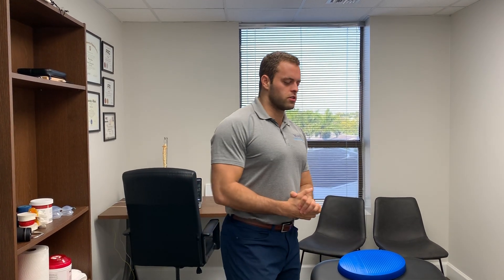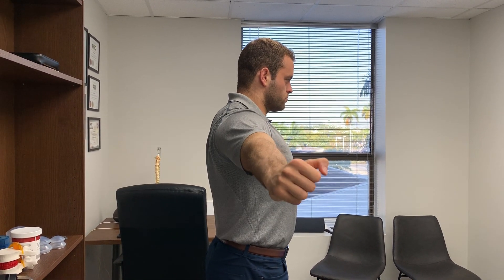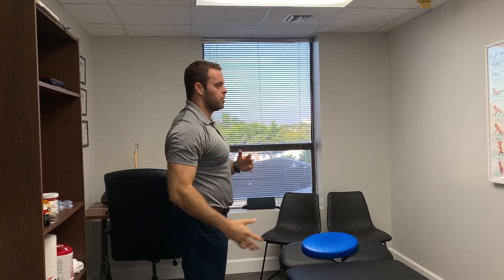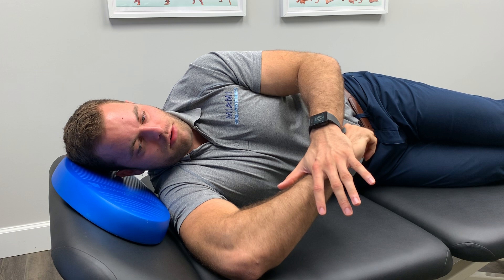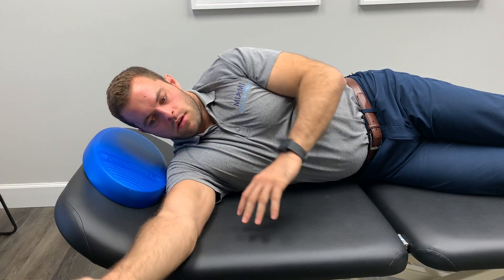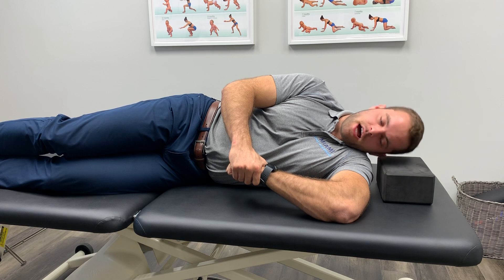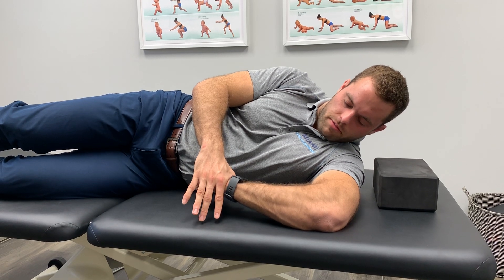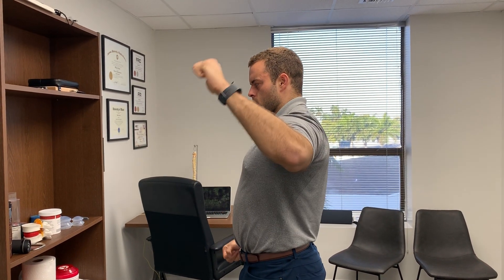Improve your Shoulder internal Rotation | Hallandale Beach Chiropractor | Dr. Adams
Our At-home mobility series is designed to give you access to the stretches, drills and corrective exercises we use in our office every day with patients. This video focuses on shoulder internal rotation. This motion is critical for sports such as baseball, tennis and boxing as well as is very important for preventing arthritis in the shoulder long-term.

Are you looking to make major improvements to your shoulder mobility and reduce pain? Contact or Visit Our Practice at: